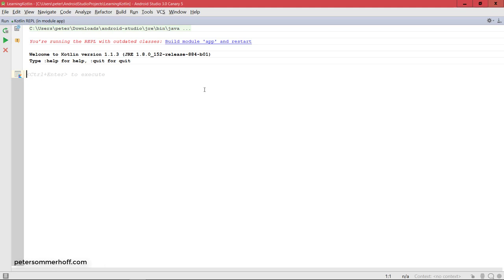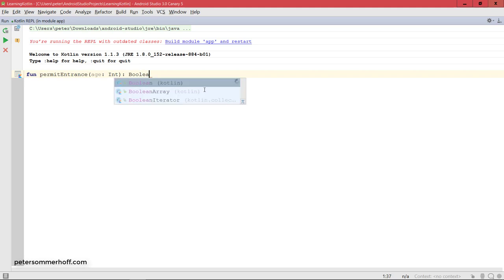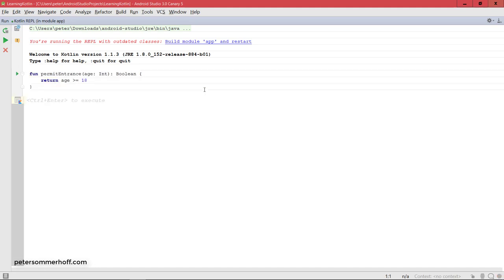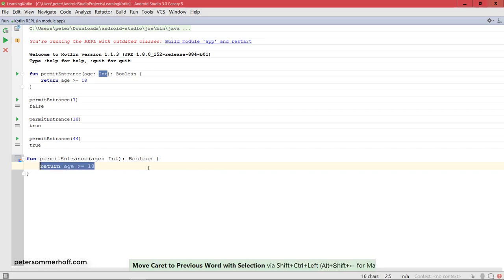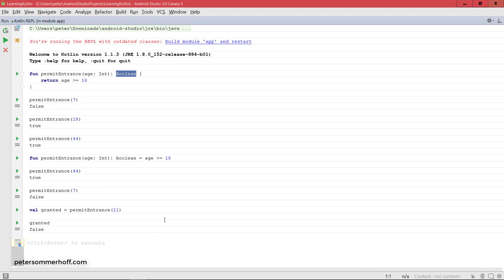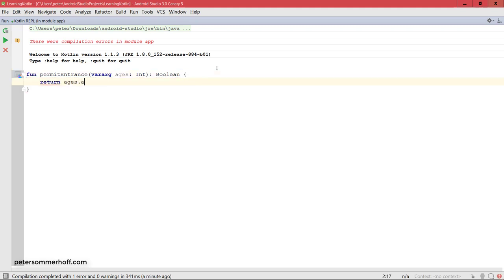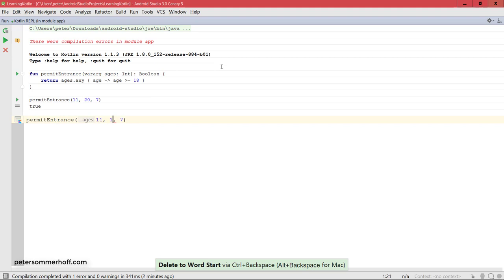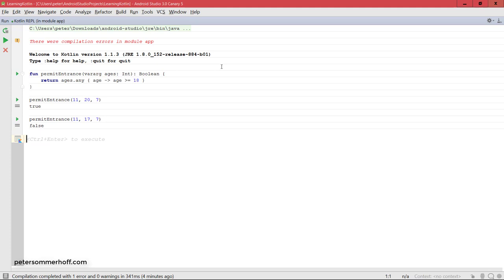Kotlin for Android Developers #8: Functions